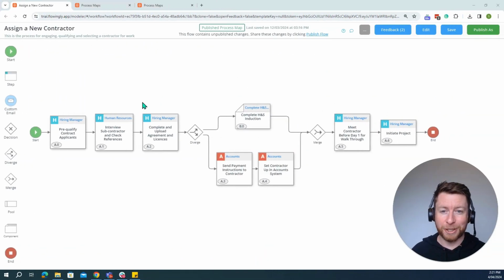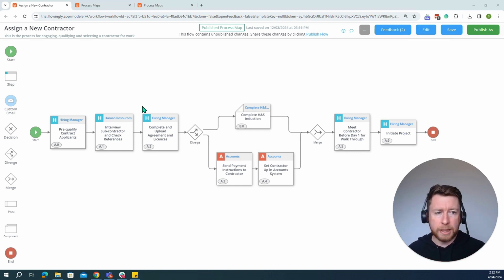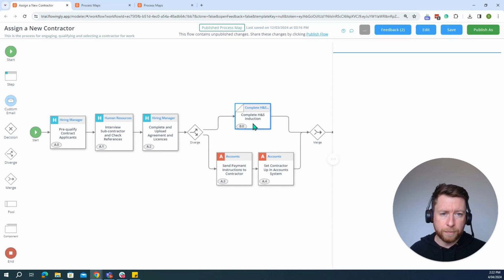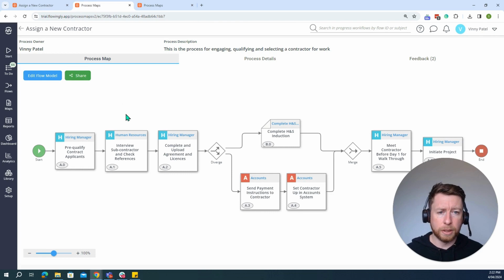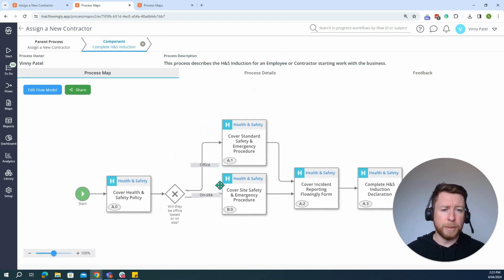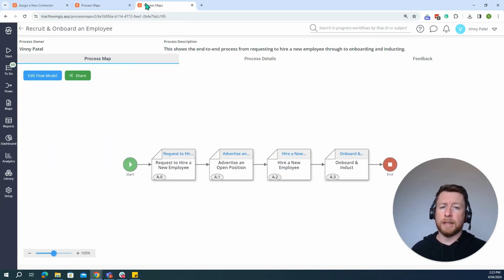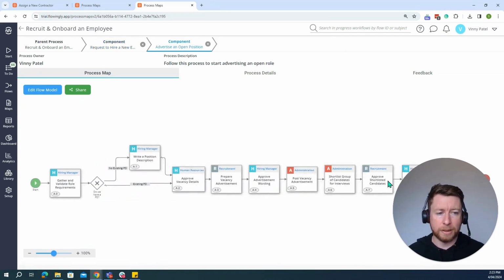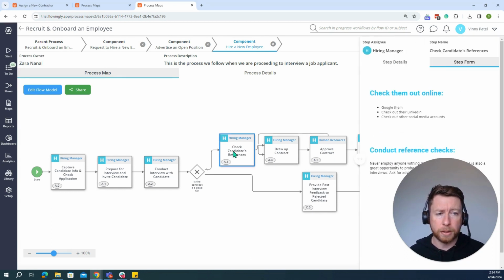Introducing Process Linking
Our latest update is about to redefine how you visualise and navigate your processes – introducing Process Map linking! Connecting processes and navigating seamlessly between them has never been more accessible.